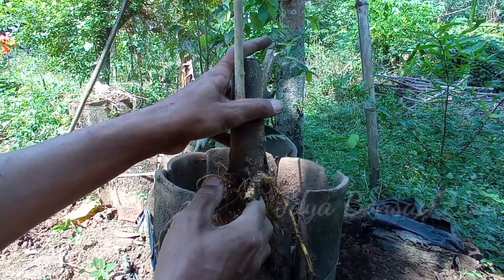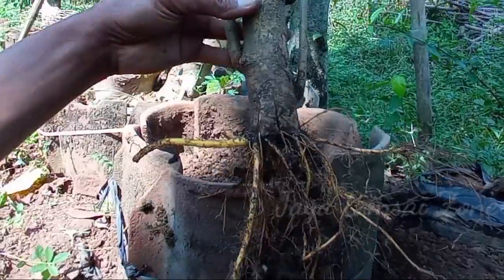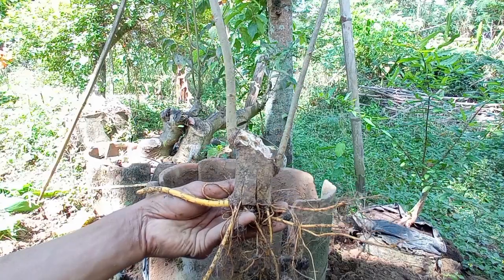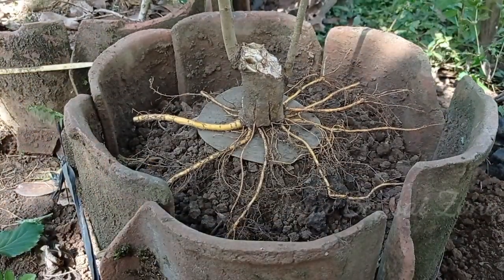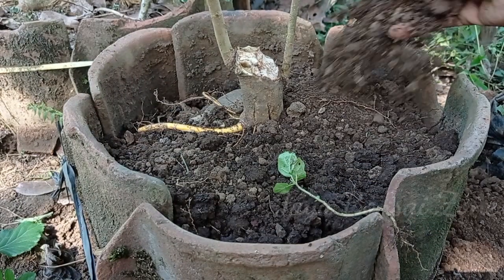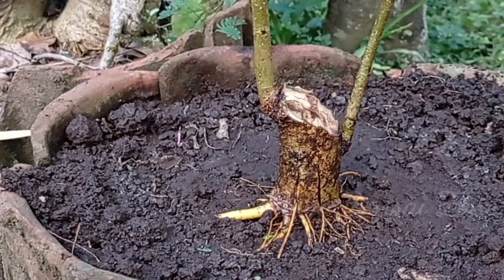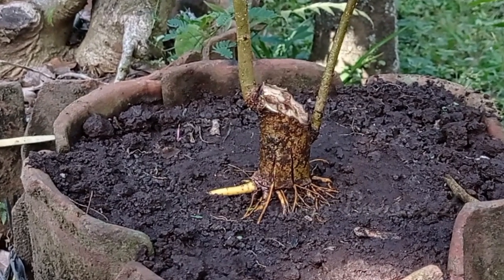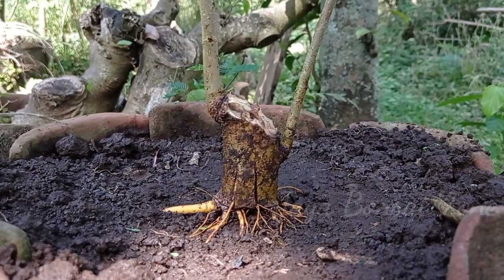program akar pada bonsai murbei berbuah lebat dan manis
pada video ini saya akan menunjukkan bagaimana perkembangan bonsai murbei yang di tanam secara ground dan akan saya lakukan program. pecah akar. untuk lebih jelasnya, silahkan tonton video saya ini.